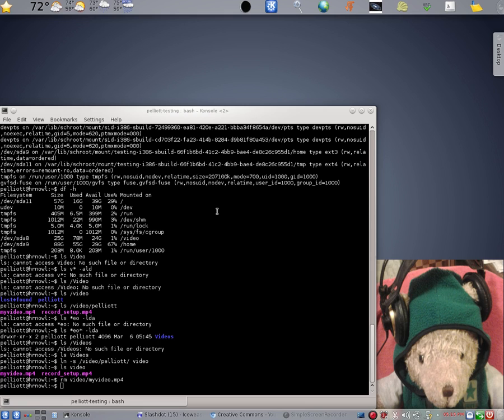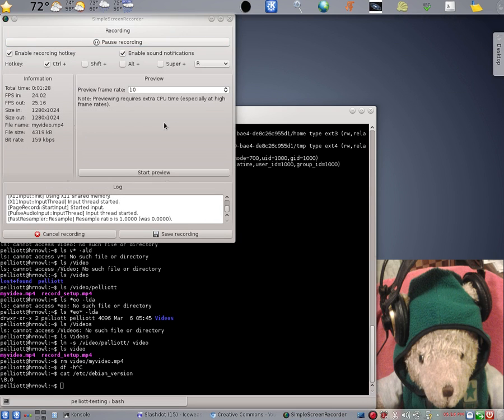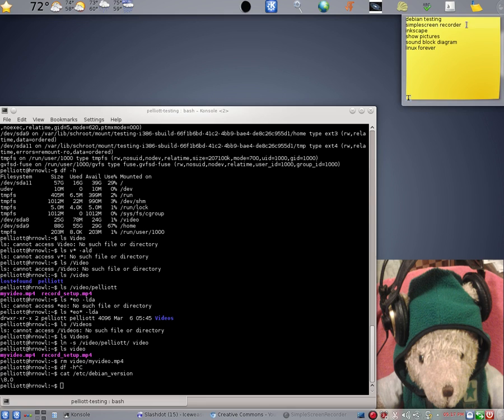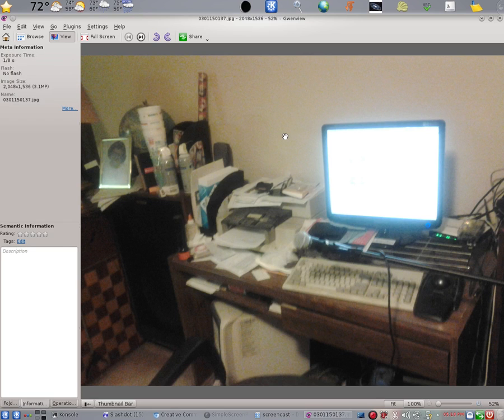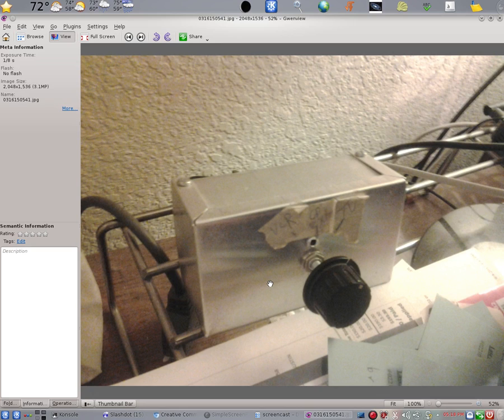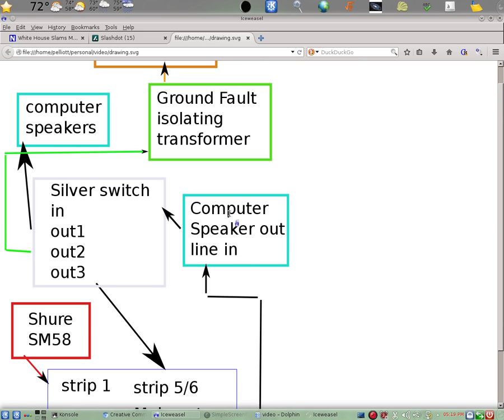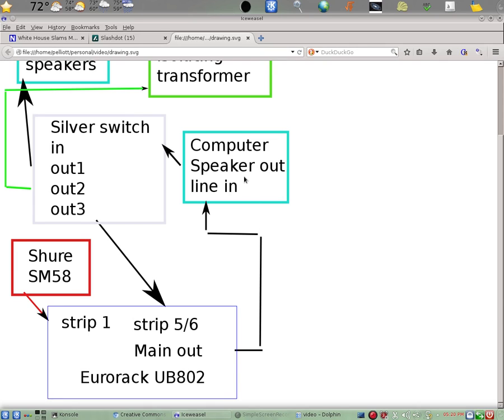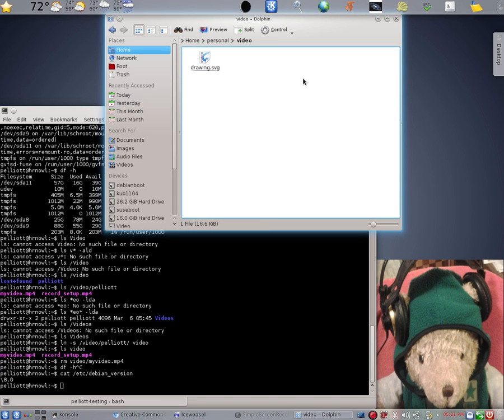record setup take2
description of my recording setup. More detailed version.